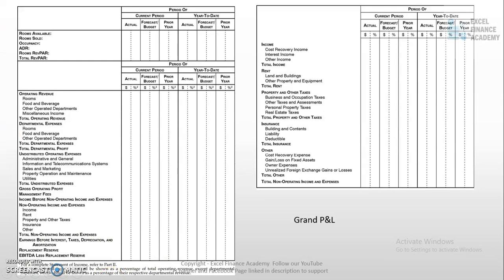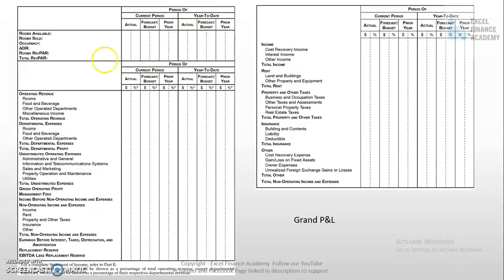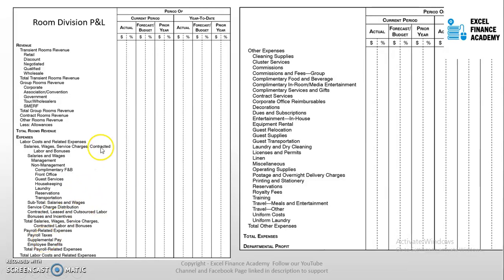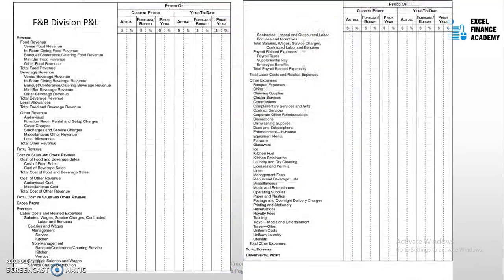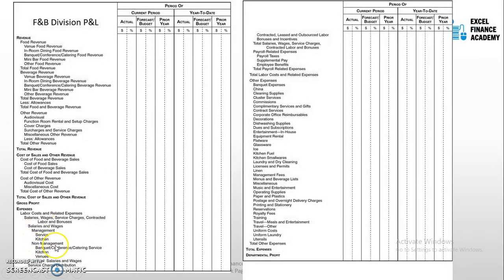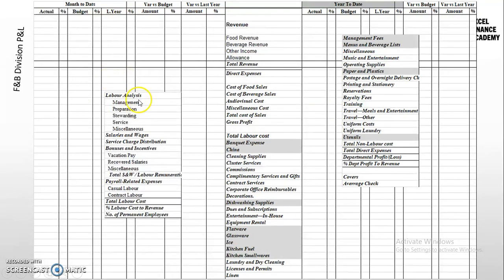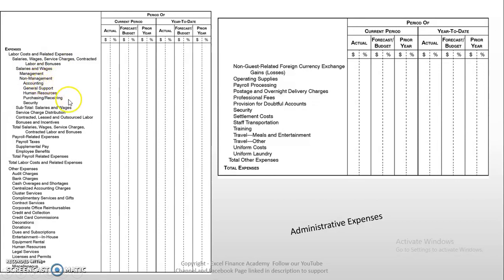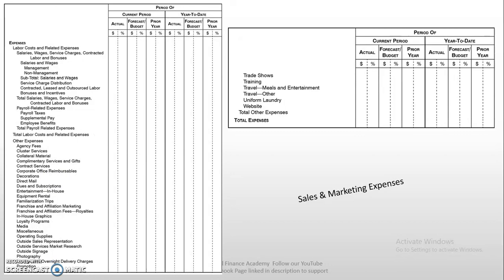Standard hotel statements prescribed by USALI